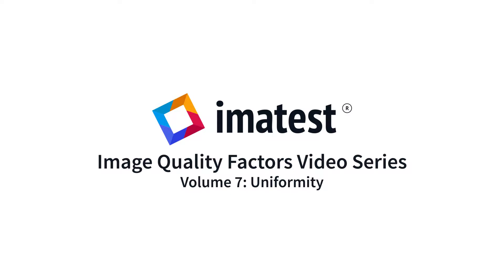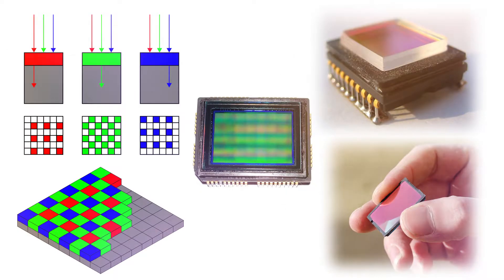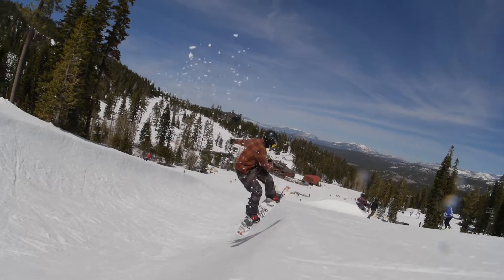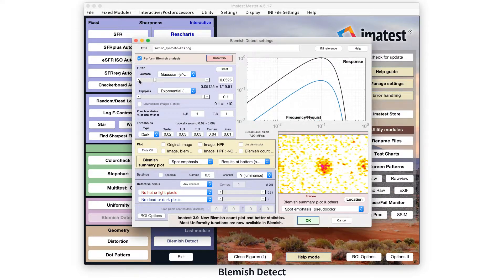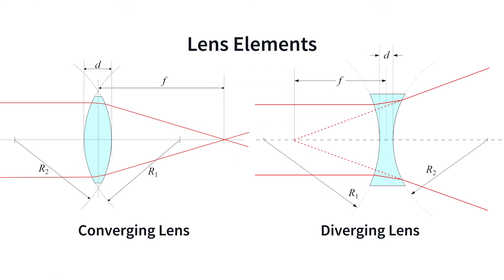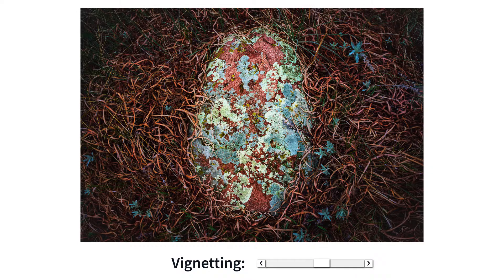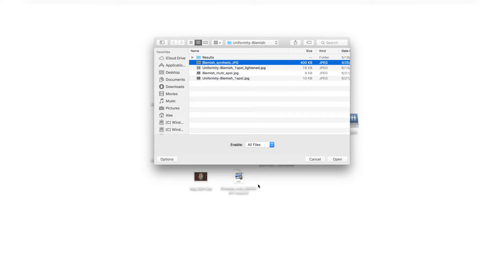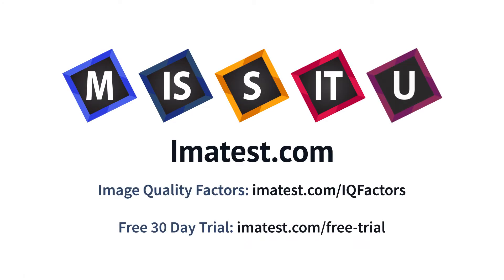Image Quality Factor Series: Uniformity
Lens shading, Light falloff & Vignetting:
Where your image becomes darker the further you get from the center. This is due to the radial nature of the lens which collects more light in the center. It can be particularly strong with wide angle lenses. Non-uniformity is also caused by the chief ray angle of light incident to the sensor which has reduced quantum efficiency as the angle increases.

Imatest also measures other sensor nonuniformities, including color uniformity, stuck pixels, local sensitivity variations and noise.